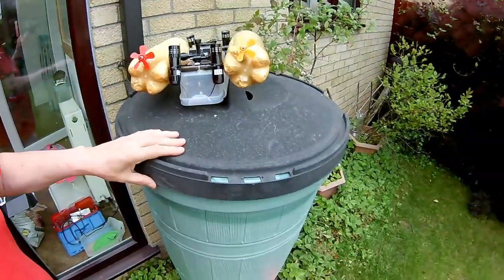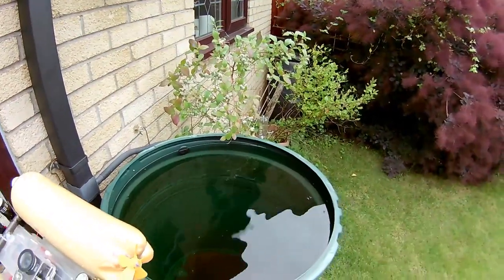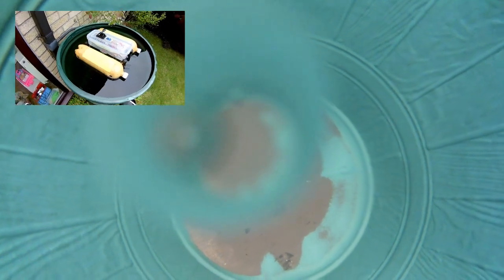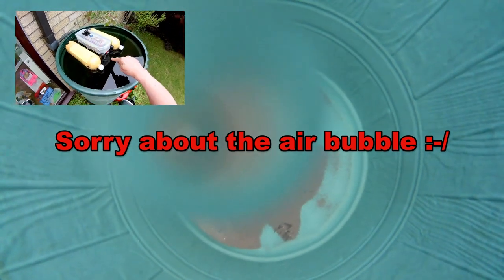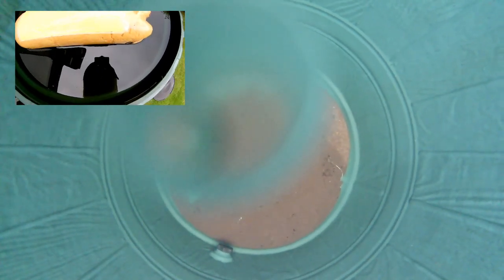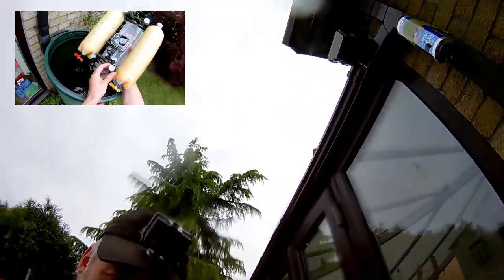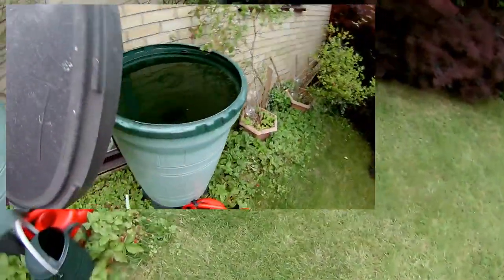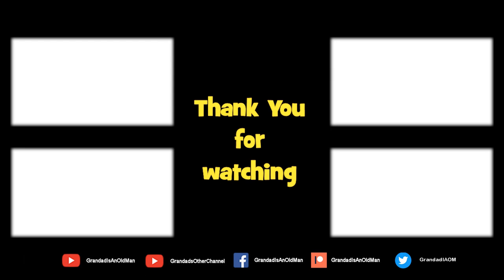Lights for my underwater camera P1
I bought 4 cheap torches (flashlights) from Poundland and strapped them to my boat.

EvoDX Ultra HD 4K Sports and Action Camera